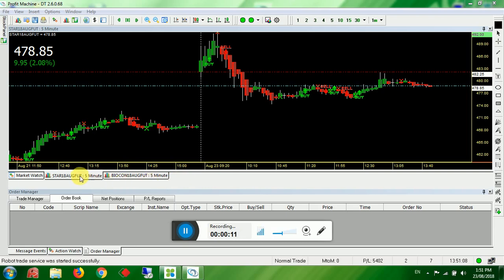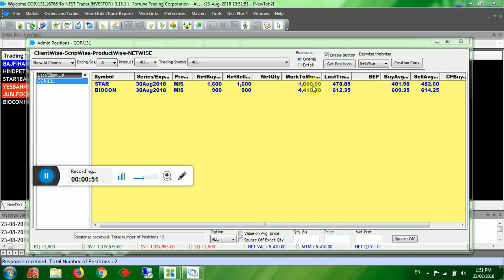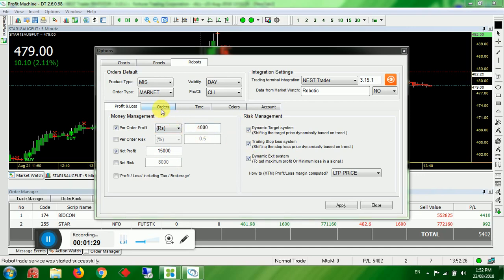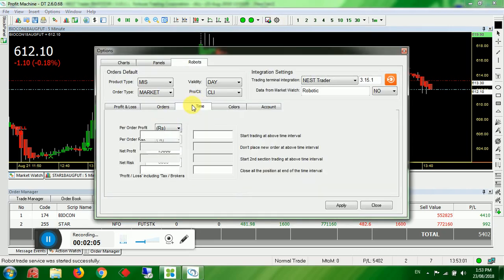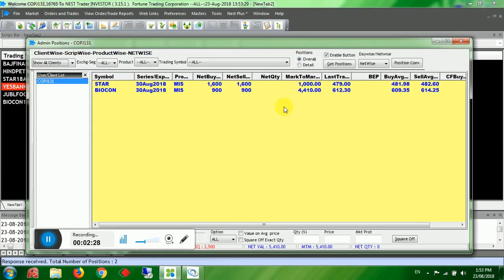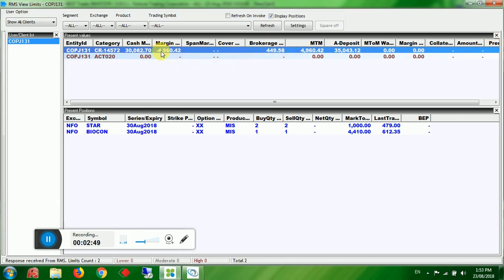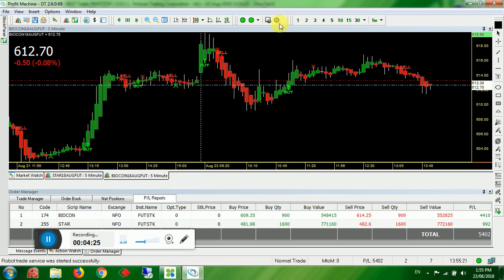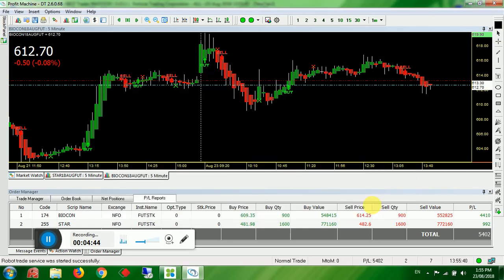DYNAMIC TRADER - ROBO : LIVE TRADING. PROFIT 5000+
Generates good profit day by day

Watch all our videos using the links given below and try the DEMO

If you are satisfied, then you can Call/WhatsApp @ 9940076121